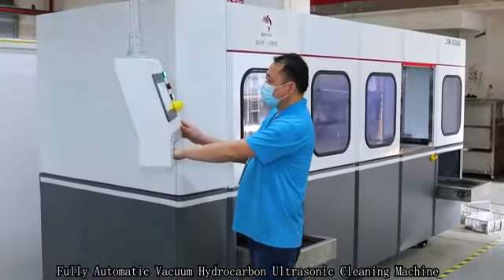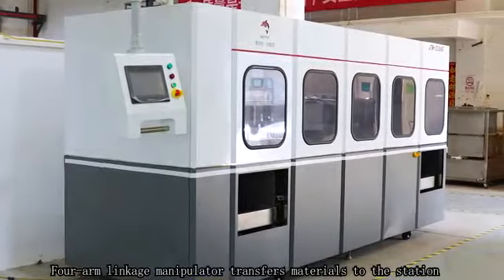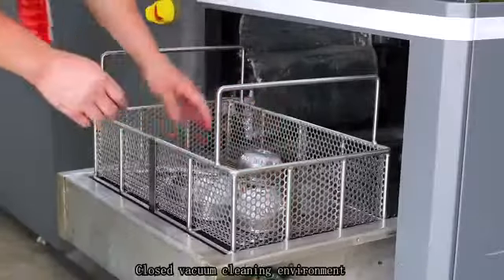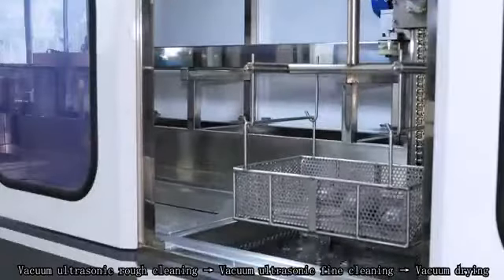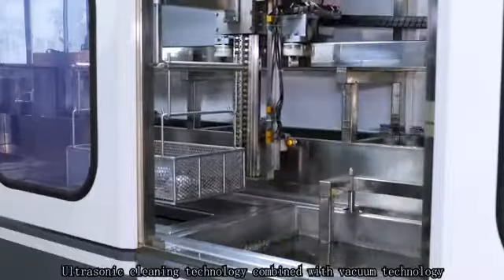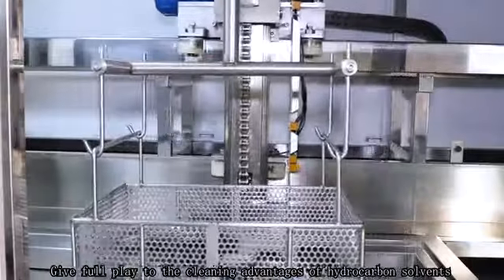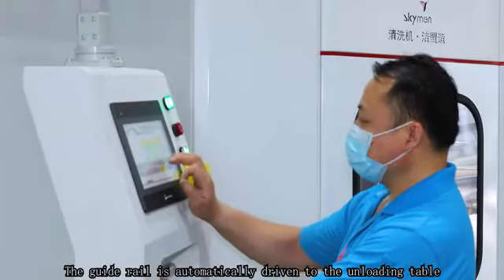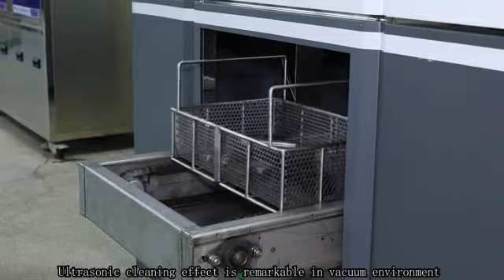REACH 175L 4800W Automatic Ultrasonic Cleaner 2 Chambers For Stencil Sheet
Skymen Cleaning equipment Shenzhen Co.,LTD., which is a leading manufacturer and national high-tech enterprise, was founded in 2007. We have been focusing on R&D of ultrasonic equipment & cleaning solution for more than 15 years with over 200 employee and plant size 20,000 square meter.

There are 2 factories of Skymen, one is located in Shenzhen, closed to HongKong. And the other is located in Shaoguan, Guangdong province, China.

There are more than 120 patents & certificates in total. Our products range covers homeuse ultrasonic cleaner, commercial ultrasonic cleaner, ultrasonic vibration rod series, ultrasonic vibration plate series, large hydrocarbon ultrasonic cleaning equipment with PLC, large ultrasonic cleaning equipment with vacuum implementation, etc.

Products include CE, FCC, PSE, KC and other safety certification, as well as ROHS, PAHS, REACH, SCCP environmental certification, and passed the factory audit BSCI, ISO9001 quality management system.